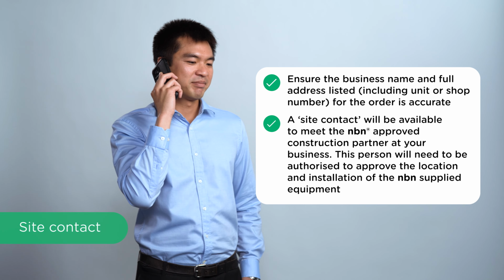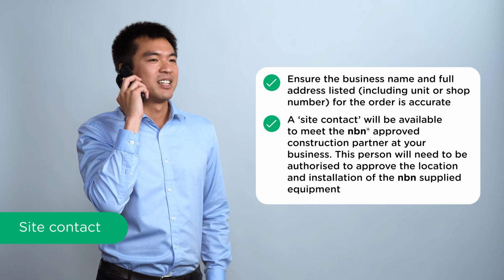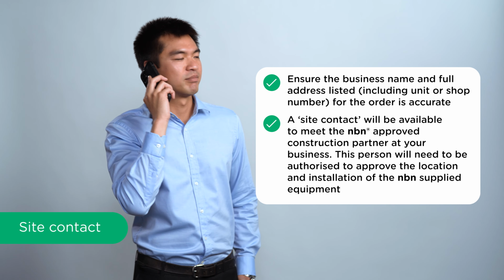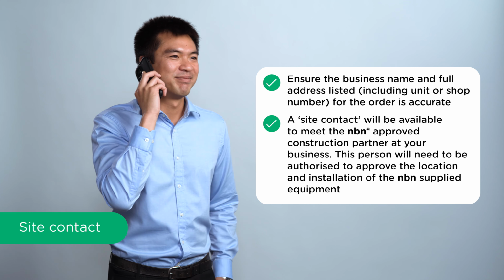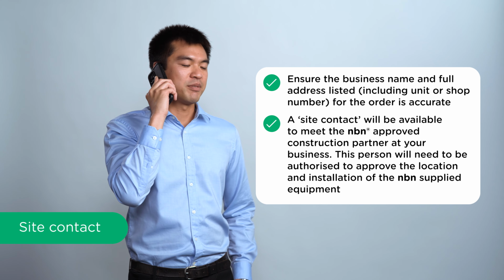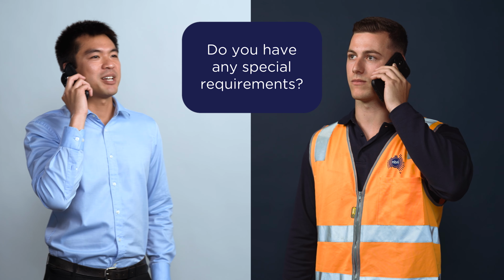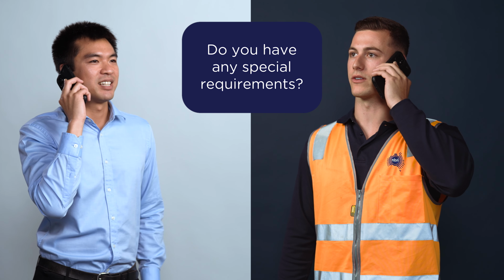Connecting to business nbn® Enterprise Ethernet? Here's what you need to know.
Get prepared for your business nbn® Enterprise Ethernet connection with our helpful video guide. With tips and useful information on what you need to do both before, and on the day of installation.